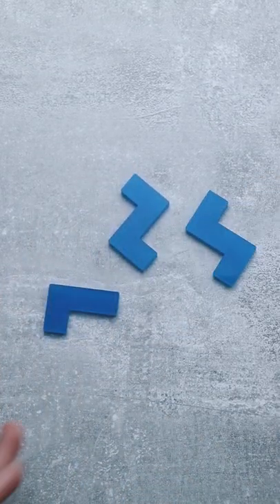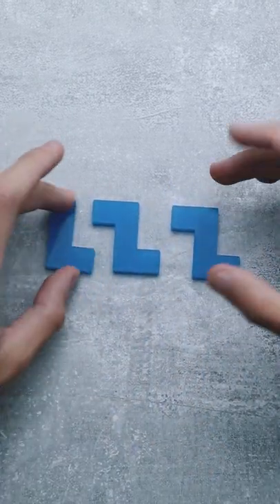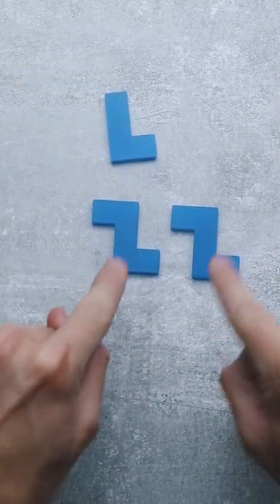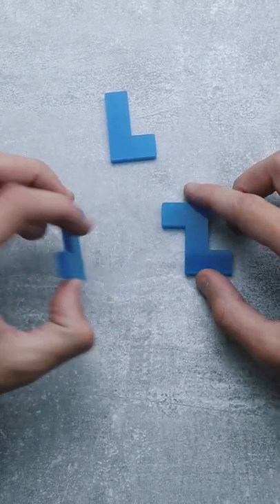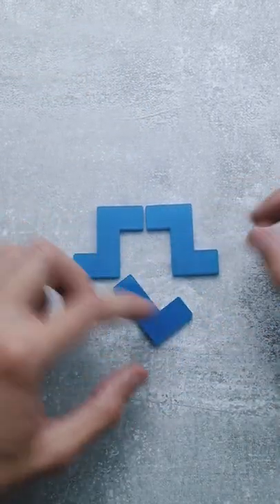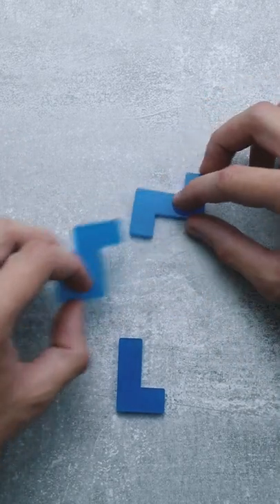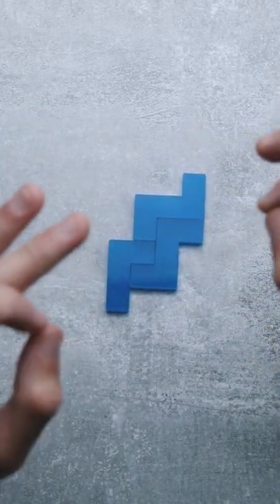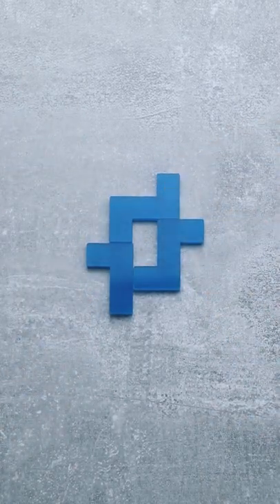Thin LiZZy only looks easy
Solving the Thin LiZZy by Alexander Magyarics